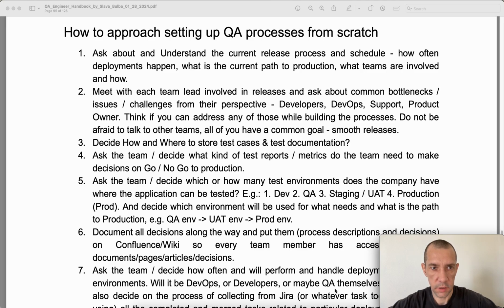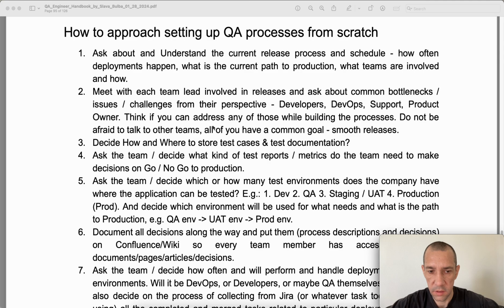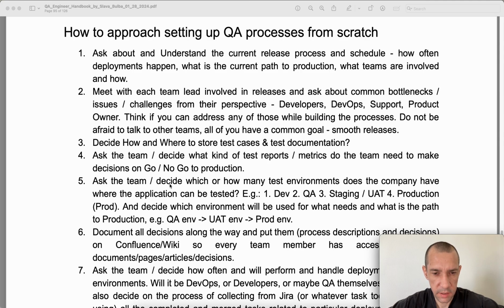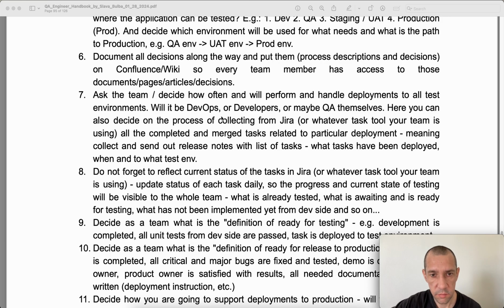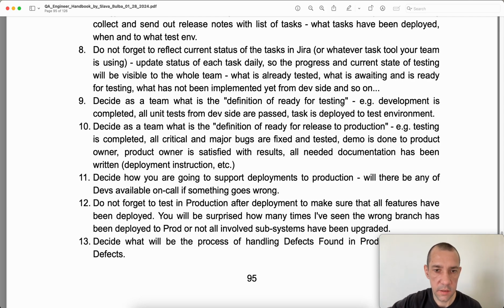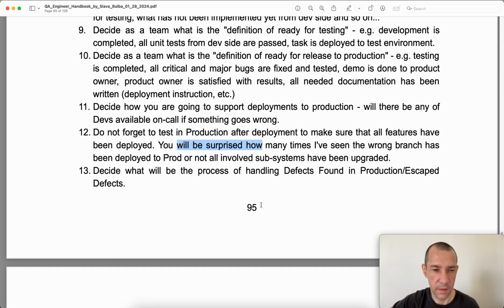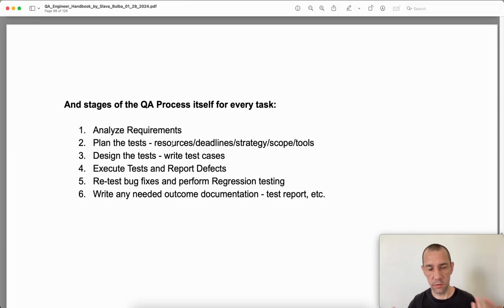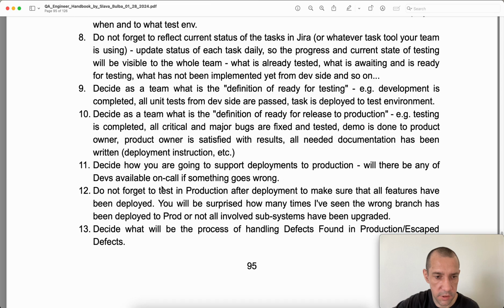Software QA Engineer - How to approach setting up QA processes from scratch